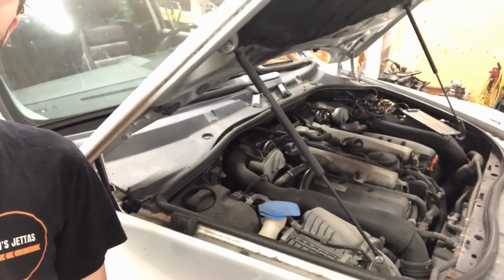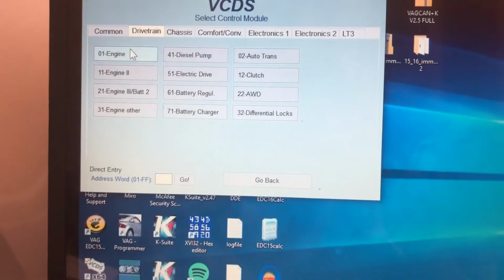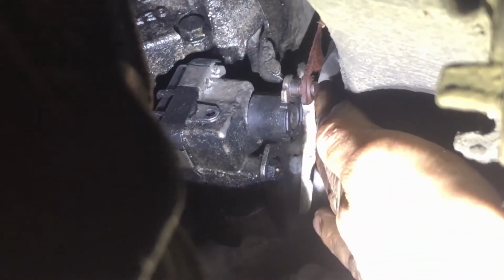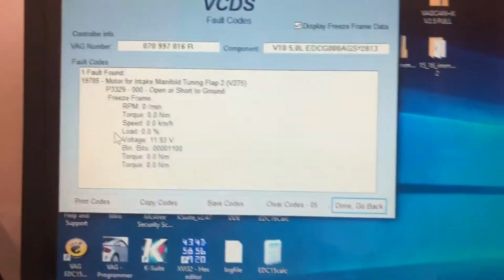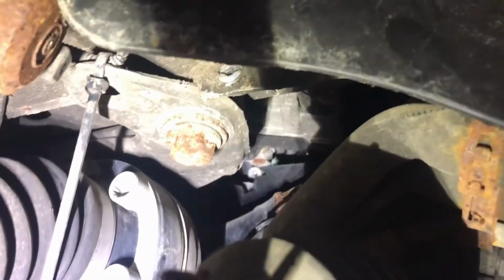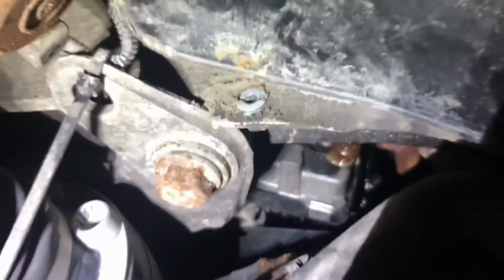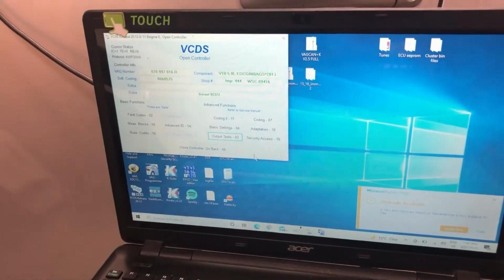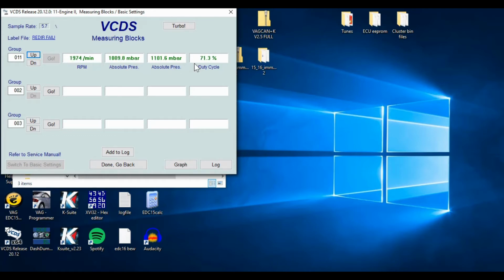V10 TDI Turbo control module diagnostics. 18360/P1952 & 18361/P1953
Doing some semi-quick diagnostics on this V10 TDI turbo control modules. Active codes were:
18360/P1952/006482 - Turbocharger Control Module 1: Defective
18361/P1953/006483 - Turbocharger Control Module 2: Defective

Both turbos were rebuilt and had under 10K km on them when they stopped working.
Times stamps to follow.